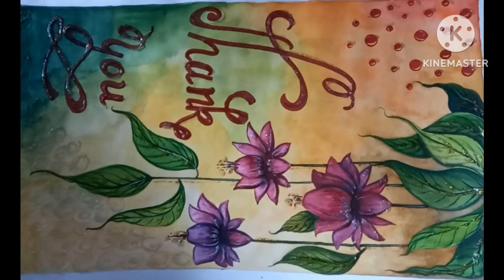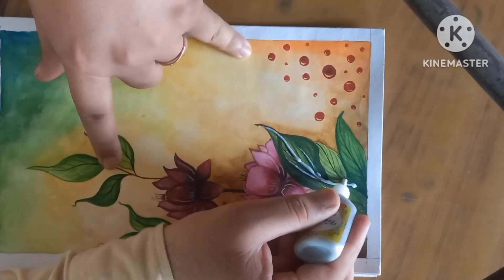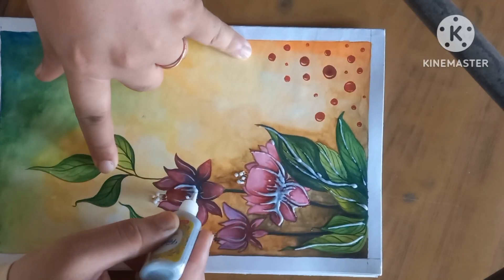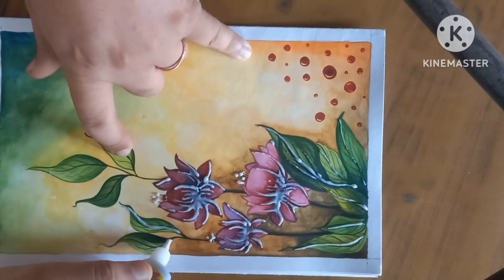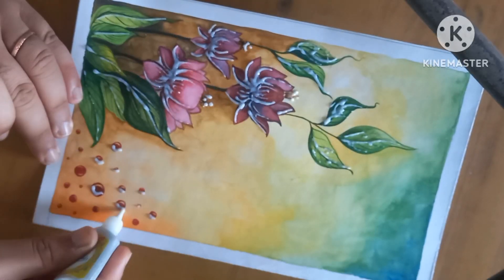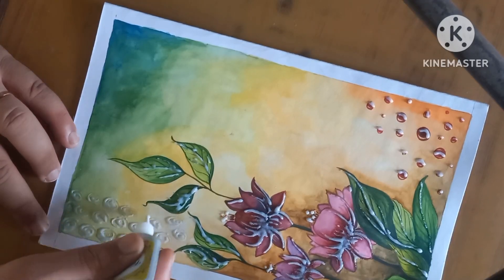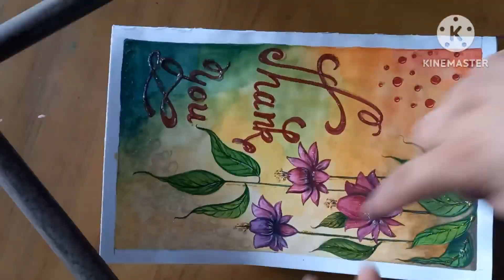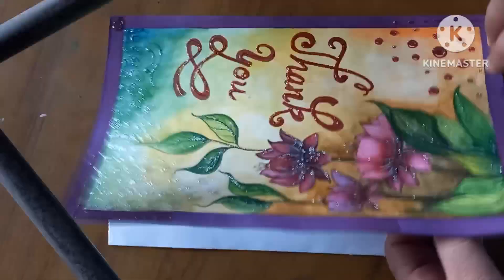Creative Thank you card by water color part 2